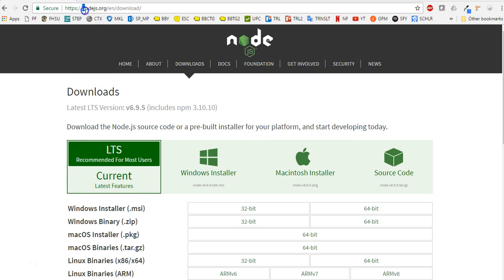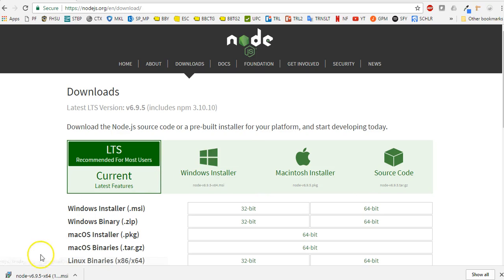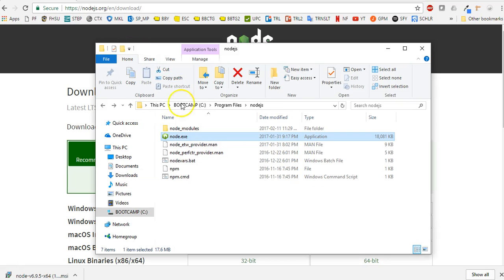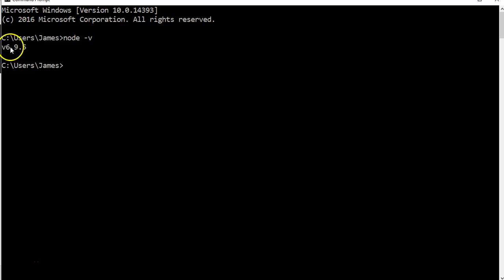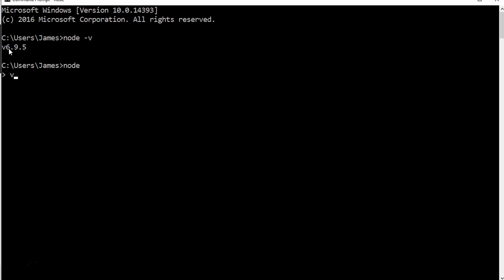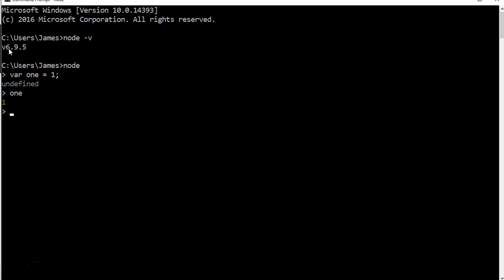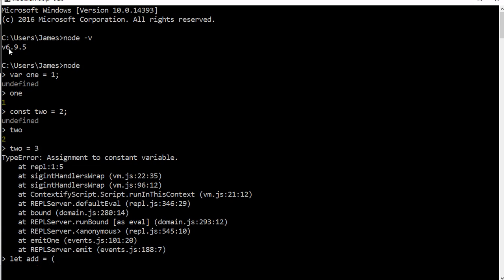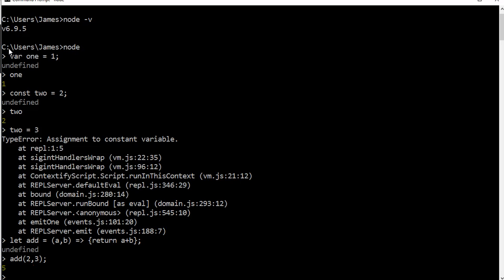Node.js A to Z - Video 6: Installing Node